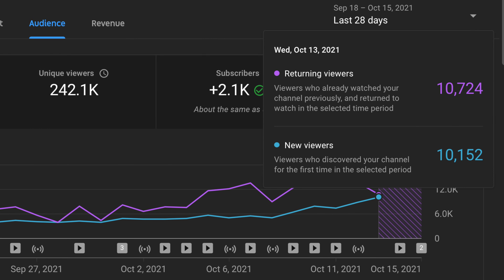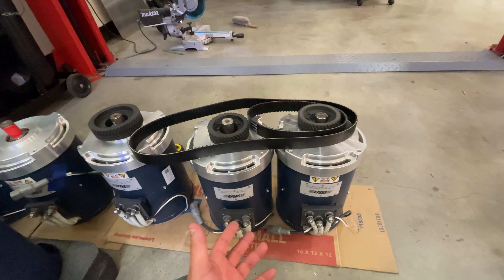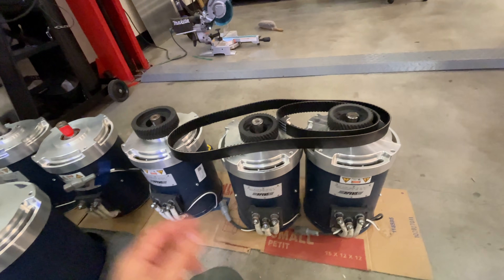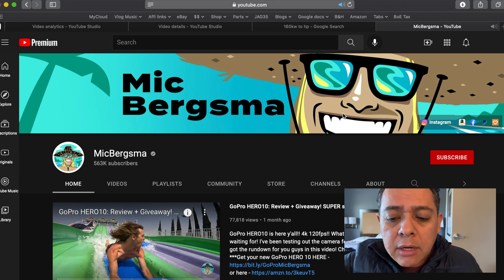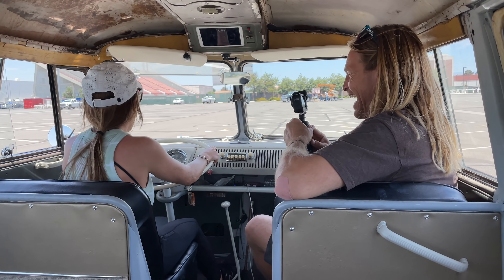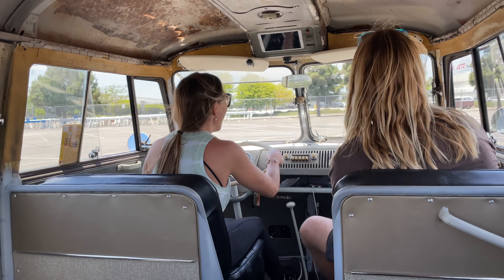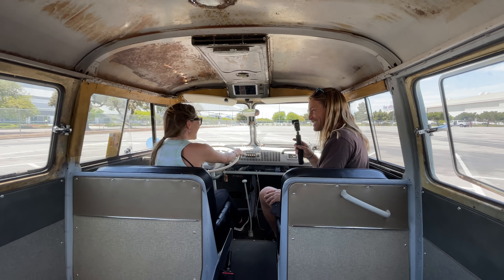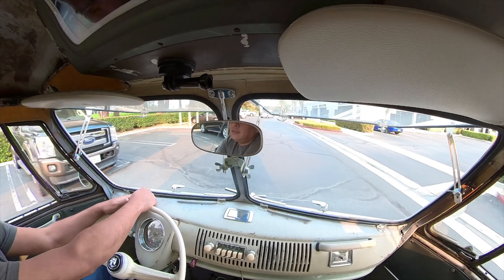I Found 30 Motors for DIY Electric Car Conversions